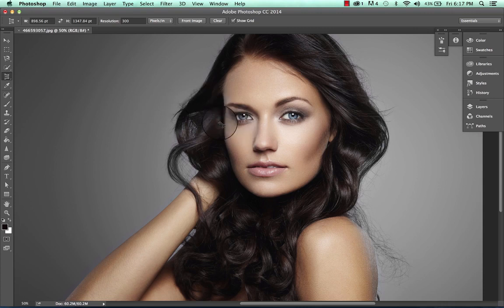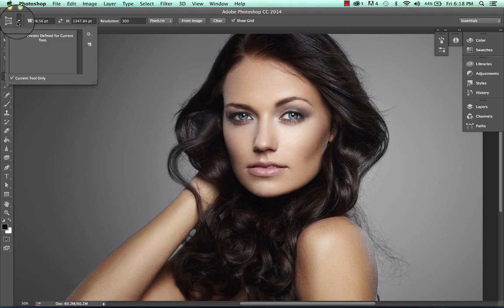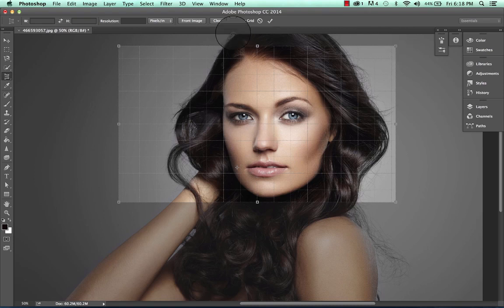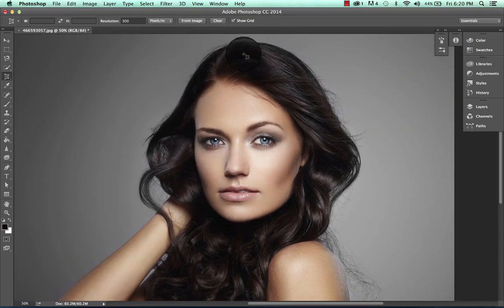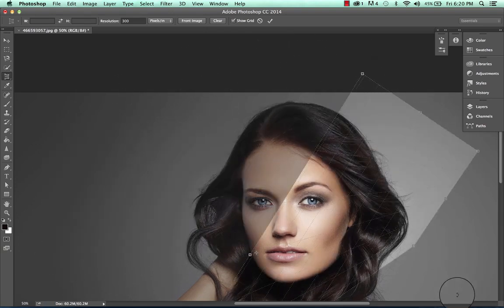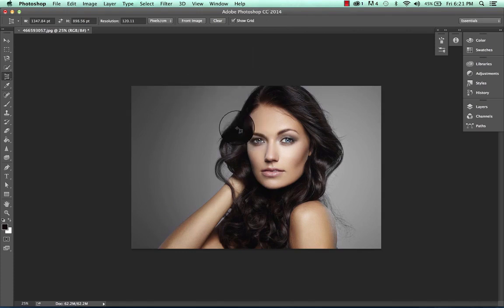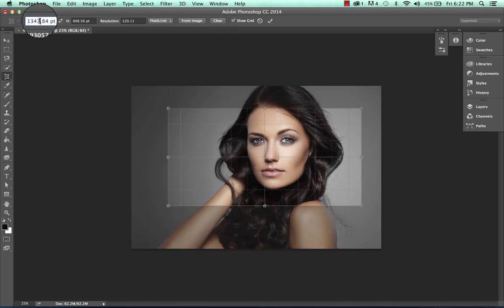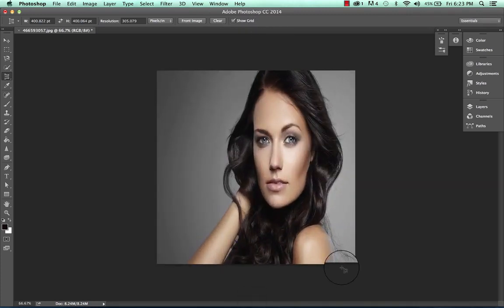Photoshop Selection Tools Perspective Crop Tool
Adobe Photoshop Perspective Crop Tool

What is Perspective Crop Tool?

The Perspective Crop tool lets you transform the Perspective in a photo while chopping. Use the Perspective Crop tool when dealing with pictures which contain keystone distortion. Keystone distortion happens when an object is photographed from an angle instead of from a straight on view. As an example, if you take a picture of a tall structure from ground degree, the edges of the building show up closer per various other at the top compared to they do at the bottom.

How to Use Perspective Crop Tool?

To fix image perspective, hold down the Crop tool and also select the Perspective Crop tool

Draw a marquee around the distorted object. Match the sides of the marquee to the rectangular edges of the object.

Press Enter (Windows) or Return (Mac OS) to complete the Perspective crop.

Example:

The first thing you'll intend to do after loading the Sample picture into Photoshop is active the Perspective Crop Tool. You can access it from the Crop Menu by clicking the Crop icon from the toolbar on the left side.

As soon as you have actually the tool selected, draw a rough rectangle around the shape you wish to crop, in our instance, the face of the building.

Now you'll intend to change the rectangle grid so that the outside edges associate the outside faces of the building. It doesn't need to be best, as long as the edges are parallel the vertical as well as horizontal lines of the structure. Zoom in if required, and also feel free to drag outside of the grid inward to much better match the angles.

As soon as you have attained the correct angles with your grid, broaden the sides of your selection box to ensure that whatever you wish to capture is enclosed. Now you can also establish the desired measurements of your cropped picture, by using the height and width dimension boxes above. Click the Front Image button if you want the dimensions of your current uncropped task (or if you have numerous projects open it will certainly pull the dimension of the project you have active).

We will certainly make use of the original 900 × 1200 measurement as a baseline, and also estimate our new cropped photo dimension to be 600 × 800. When you've gone into the new dimensions, click the checkmark switch at the much right of the exact same toolbar to verify the crop. Your resulting photo must be a straight front-facing Perspective of the building, as seen below.